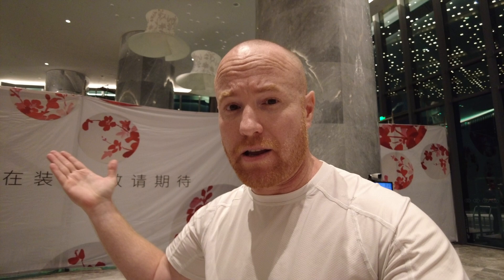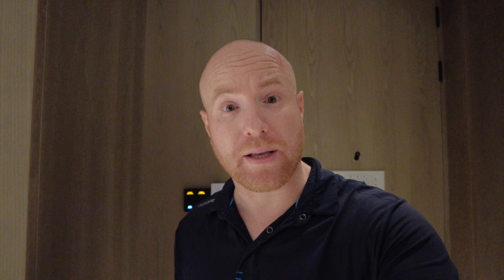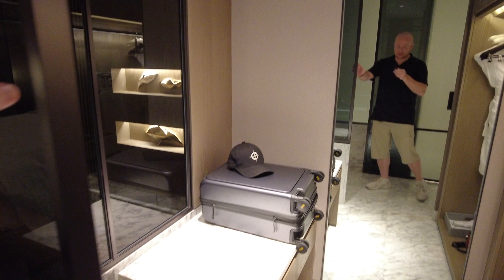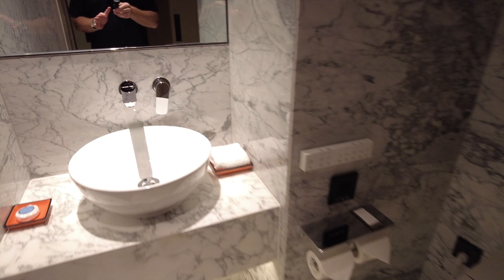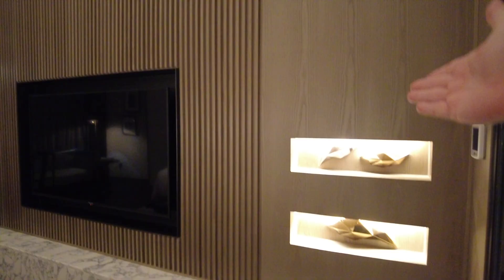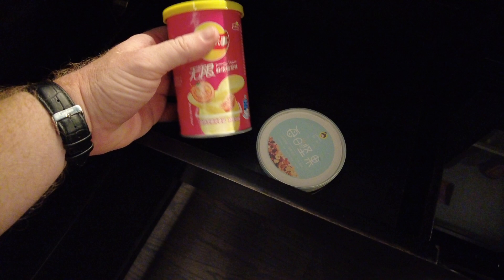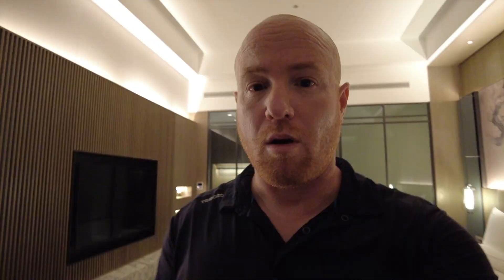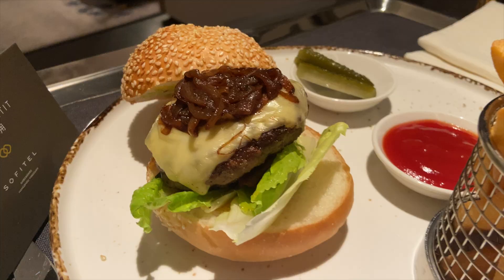The Sofitel Hangzhou Yingguan Hotel, Hangzhou, China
Explore the Sofitel, part of Europe's leading hospitality giant Accor, behind the scenes. Our tour of the recently opened Sofitel reveals the complexities and demands of a luxury brand. The hotel's disconnected layout, from its large lobbies with random chairs to its hidden spiral staircase, reveals the design choices that shape the visitor experience.

For the best travel deals on flights and hotels, visit Trip.com to book this hotel and much more

This evaluation goes beyond a review to reveal high-end hotel operating issues and design concepts. The hotel's blend of modernism and heritage captivates from the moment you arrive, yet the restaurant's difficult entrance and awkward lobby features suggest a delicate balance between aesthetics and efficiency.

Comfortable and luxurious rooms are properly inspected. His-and-her mirrors, a big soaking tub, and thoughtful furnishings for discriminating travelers give the bathrooms a sophisticated look. We find small concerns like fit and finish and surprising fixture simplicity when we dig further. Luxury accommodations, where perfection is expected, require these subtleties, often disregarded.

Sofitel's innovative room layout includes a separate toilet and vanity space for privacy and convenience. However, implementation occasionally falls short, prompting questions about the balance between innovative design and visitor comfort.

High ceilings and a large layout make the bed a comfortable refuge. The room's trendy aesthetics sometimes contrast with practicality, especially in the work area, which lacks business hotel sophistication and functionality.

Our tour includes hotel food and social places. The contrast between the bar's grandeur and the eating options' limitations illustrates the problems of serving an international customer with varying tastes and expectations.

As we leave, we consider whether the Sofitel can meet its premium standards. Its corridors demonstrate the delicate balance between ambitious design and operational competence. Despite its early struggles, the Sofitel's attractiveness and promise show that it will one day embody Accor's luxury and elegance.

Twitter:  Walkabout Rojo = @Walkaboutrojo